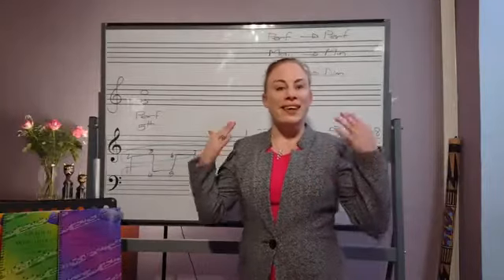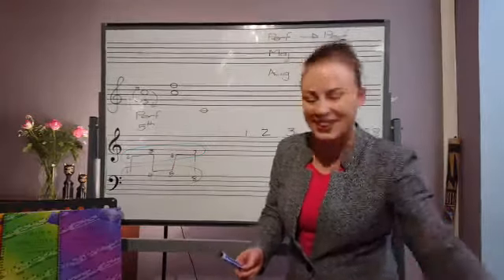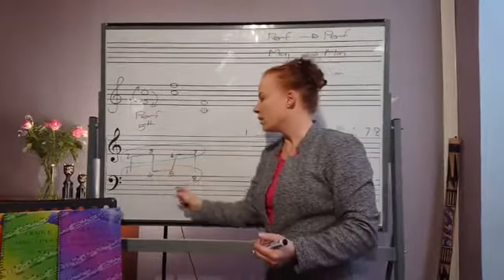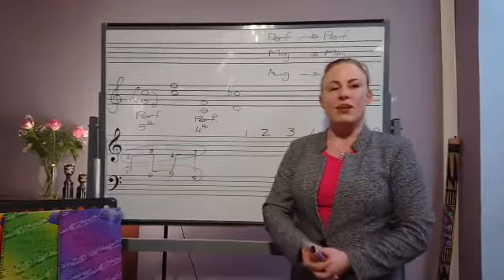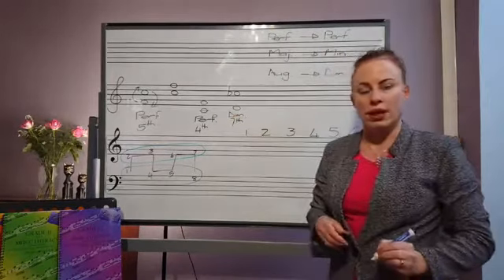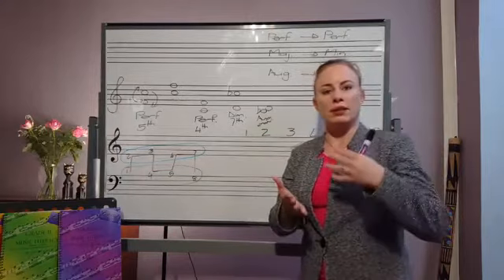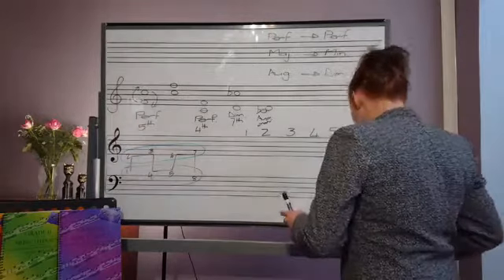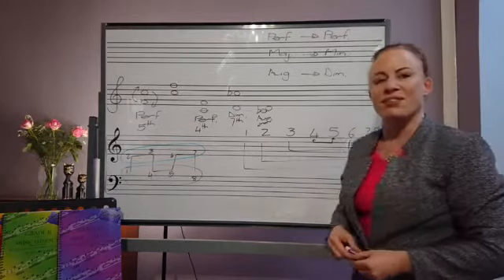Grade 12 revision, Video 23: Intervals, Part 3 - Inversion of Intervals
Welcome to G-sential Theory of Music! We are passionate about theory of music and want you to catch on too!

In this video, Dr Tronél Hellberg is explaining inversion of intervals.

If you are busy with Grade 12 Music (CAPS/IEB) or Grade 5 (ABRSM/UNISA/Trinity Guildhall) and want to revise your theory of music, this video is for you!

The video provides a clear and easy-to-understand explanation of inversion of intervals.

If you require more information, please feel free to drop us a mail!